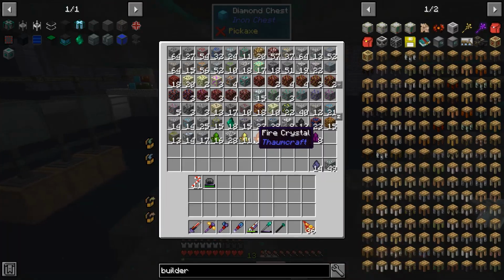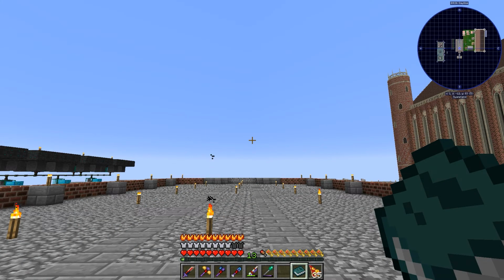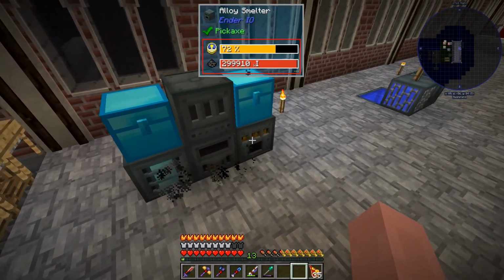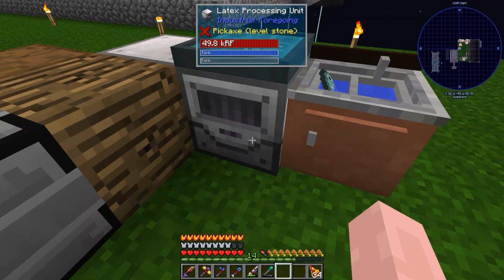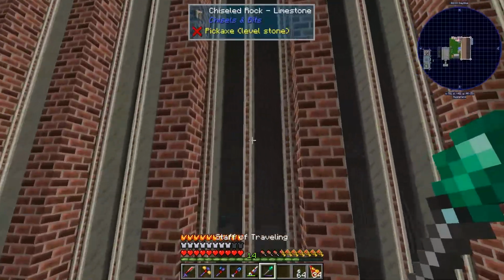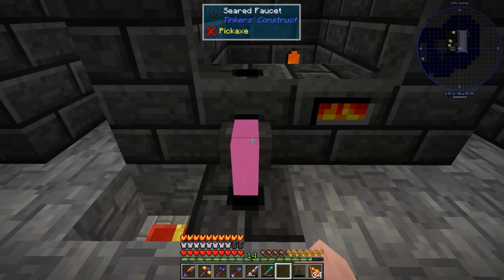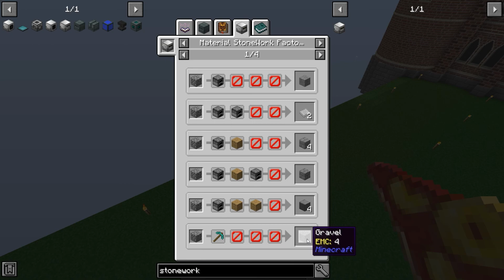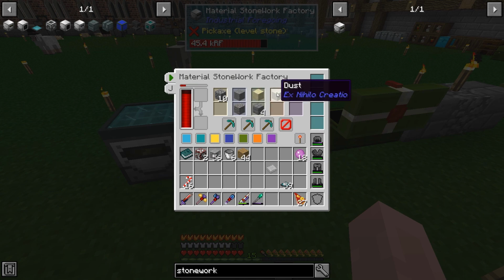Ragnamod V: EP28 - Rubber Ball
In this episode, delve into Industrial Foregoing and get some plastic and Pink slime.

Next episode, we'll put all the tech mods together to finish up our ore processing factory!

Intro/Outro Music: "Kellapse" by Skoffy

Title homage:
"Rubber Ball" Bobby Veel (1960)